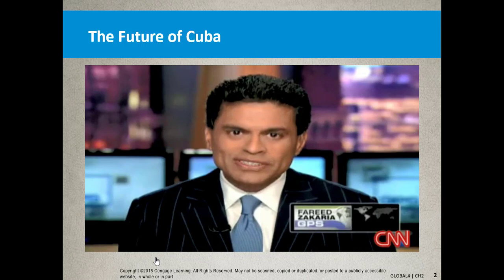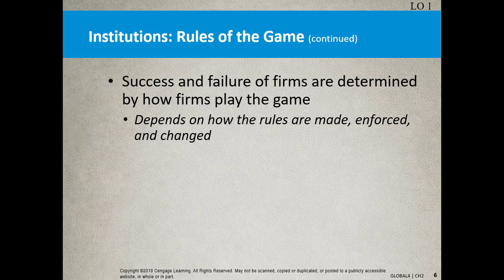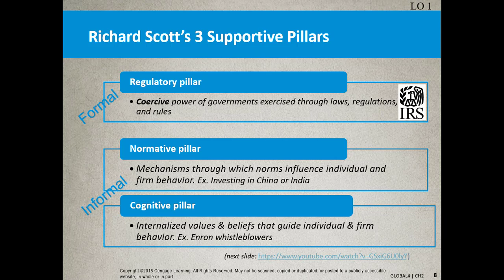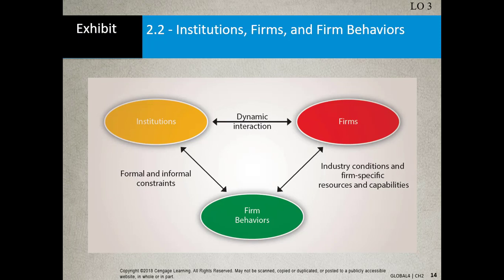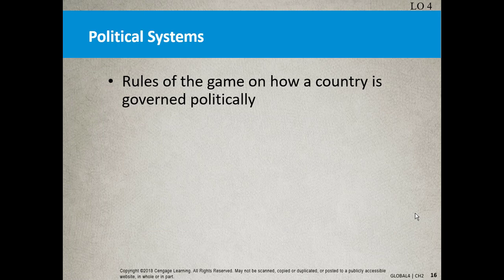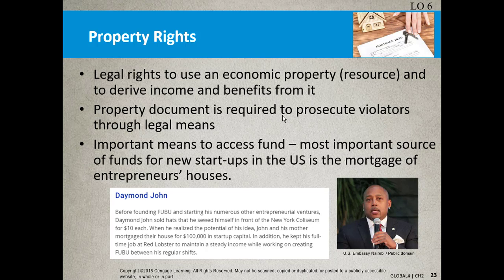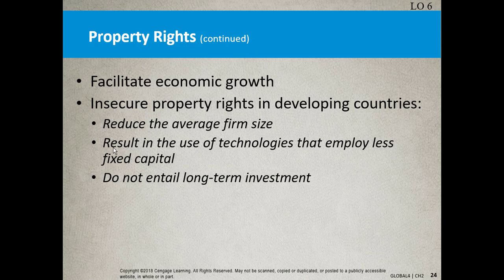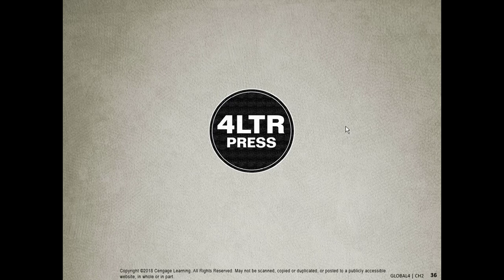ch2 Understanding Politics, Laws, & Economics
Global Business, BUS-61, Chaffey College